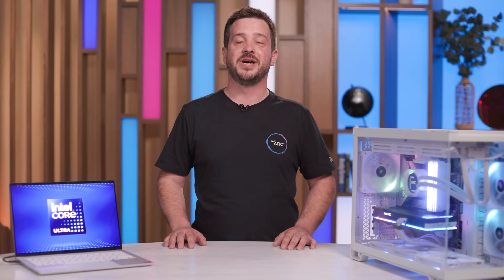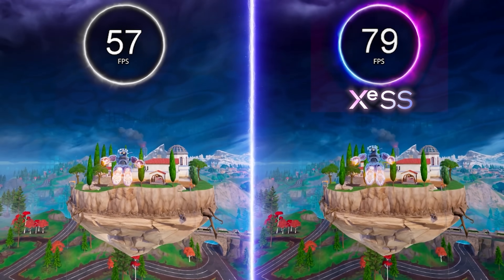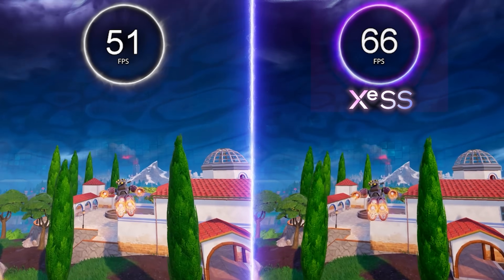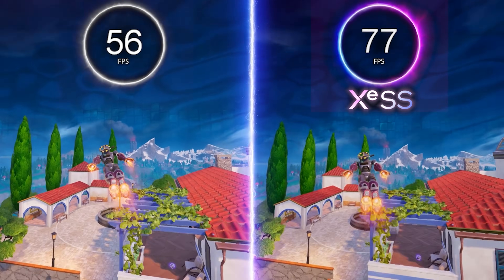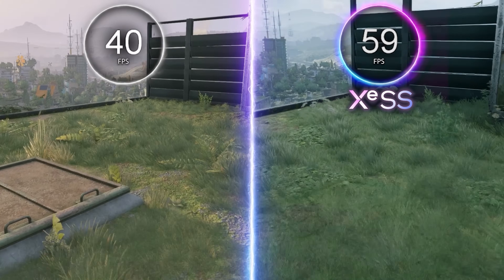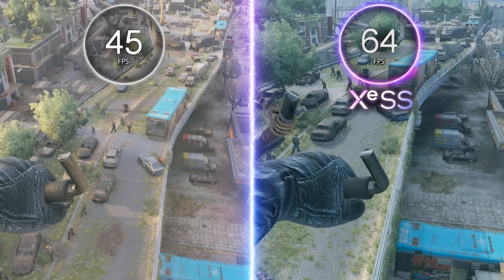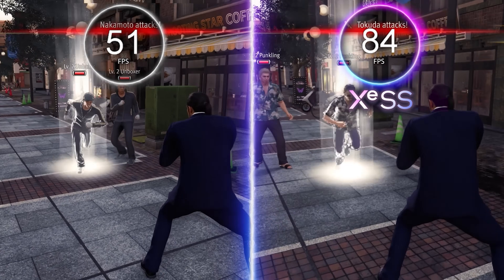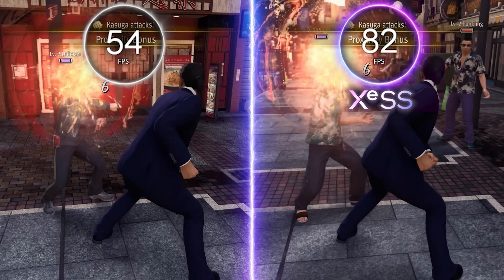XeSS: Boost Your Framerate Without Sacrificing Quality | Demo | Innovation Selects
XeSS boosts framerates up to 2x while maintaining near-native image quality. It's hardware agnostic and easy to implement for game developers.

XeSS uses AI to produce near identical images to native resolution while rendering at a lower percentage of the final resolution, boosting your framerate up to 2x. XeSS is hardware agnostic allowing gamers to use the technology regardless of GPU vendor while only requiring game developers to implement one AI-based super sampling technology instead of proprietary solutions for each GPU vendor.